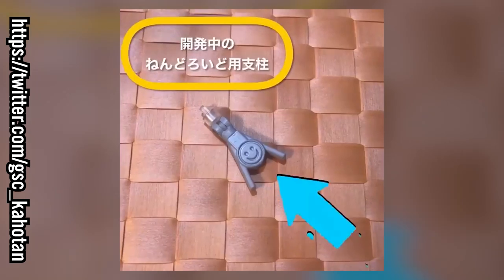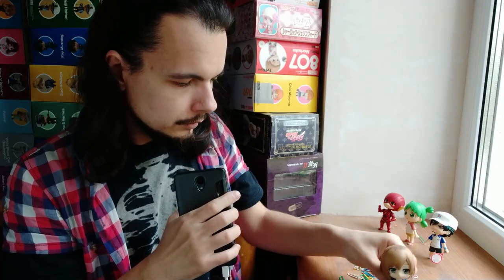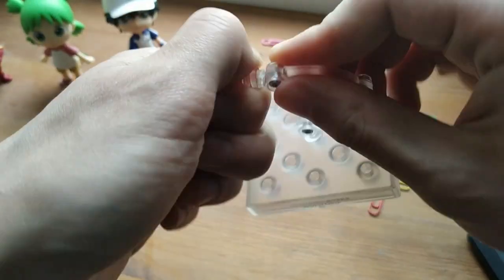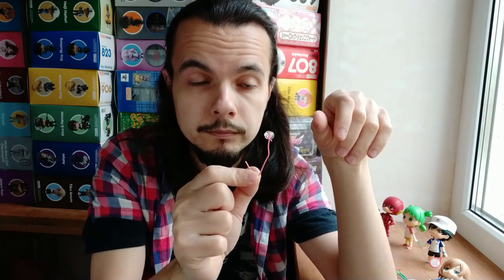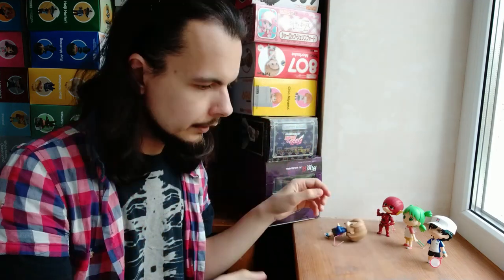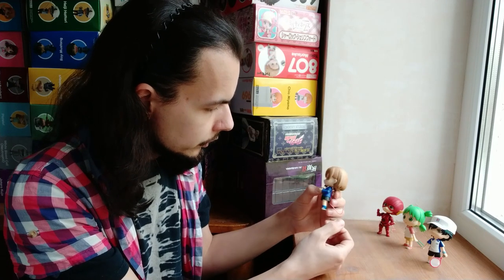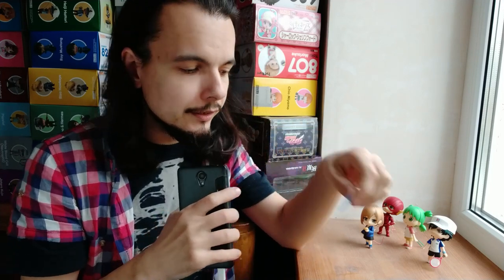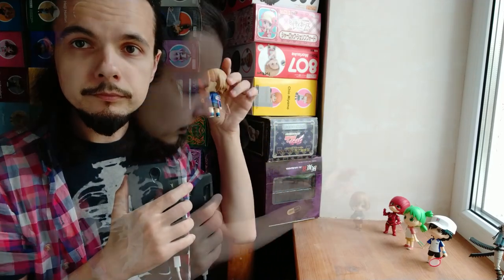DIY Nendoroid Stands - The best stand for nendo photography! (DIY out of a paper clip tutorial)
This is a DIY Nendoroid Stands Tutorial for Nendoroids. In this video I show the whole process of making a paper clip nendoroid stand.

Hello! My name is Teisson H, and I'm a toy photographer.
I created this channel to share everything I can't put on Instagram: full Behind The Scenes, some quick figure reviews and diorama makings.